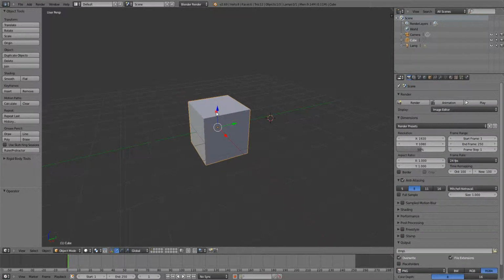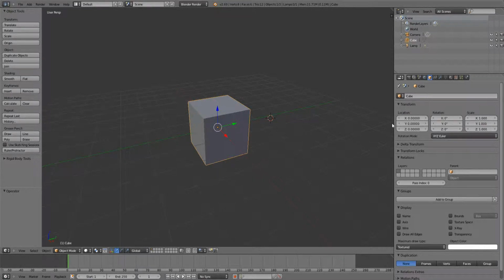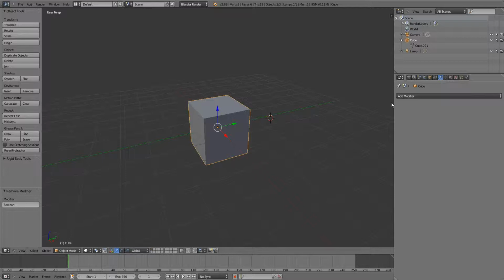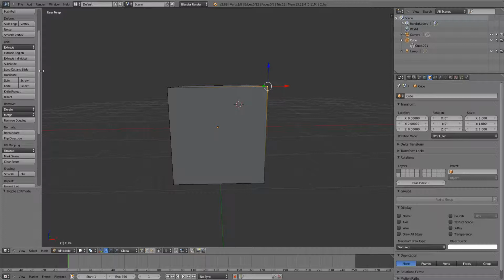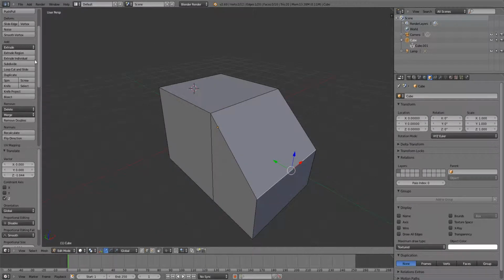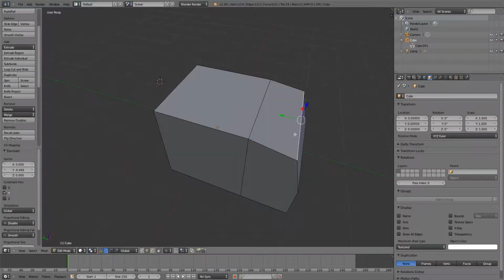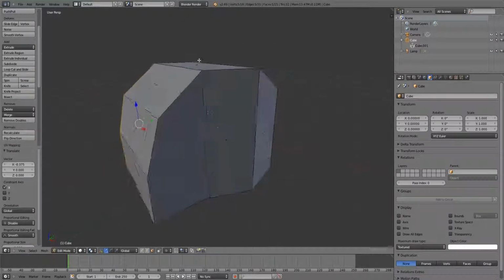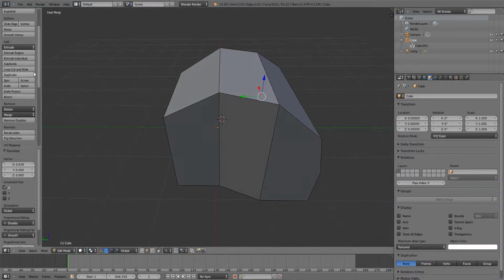blender manipulating of objects